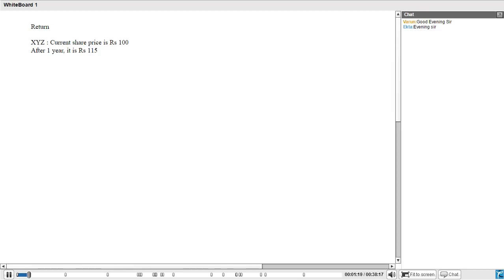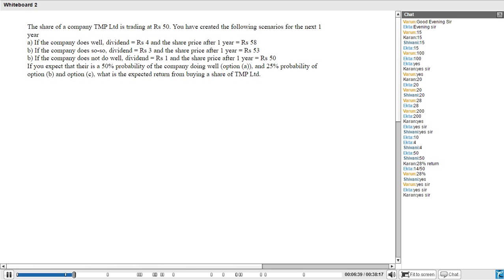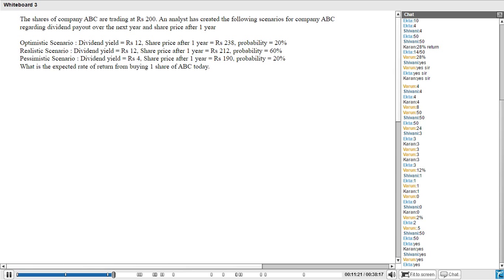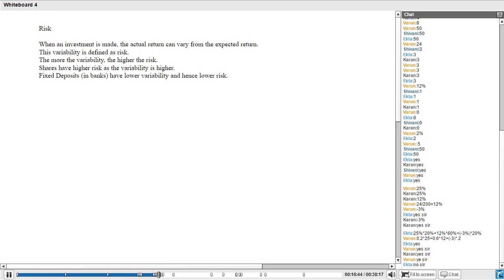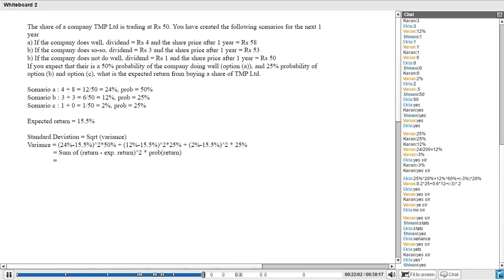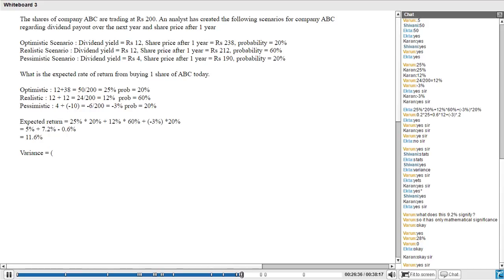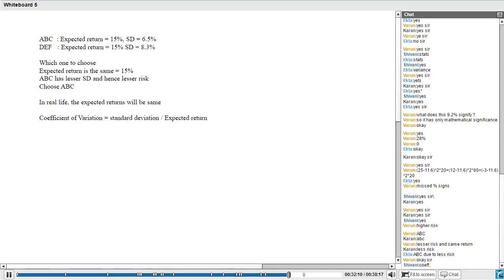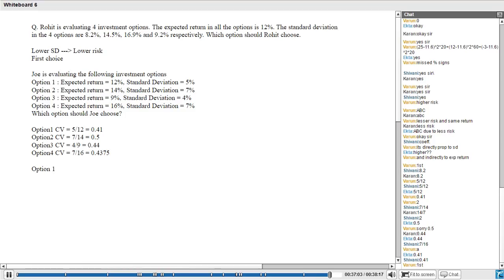Investment Analysis & Portfolio Management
Get trained how to handle a portfolio successfully.